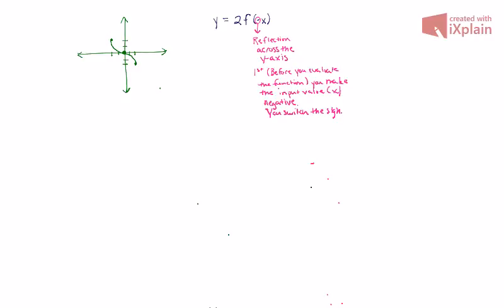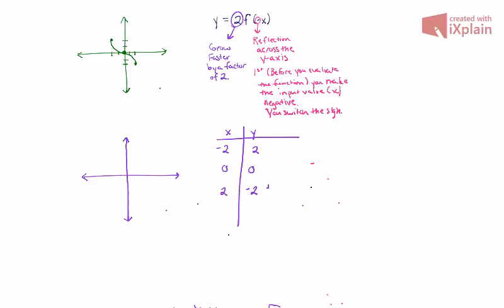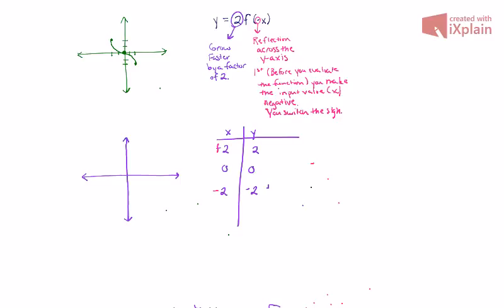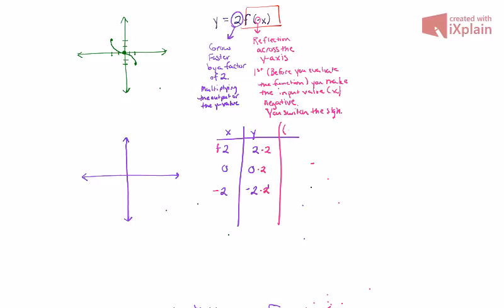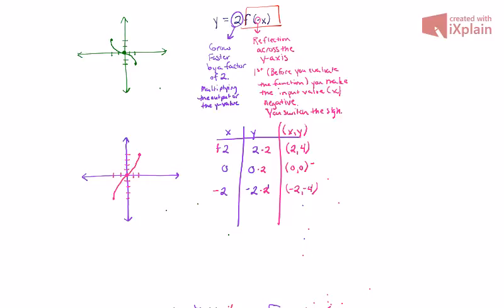MAT150 Section 3 4,#85